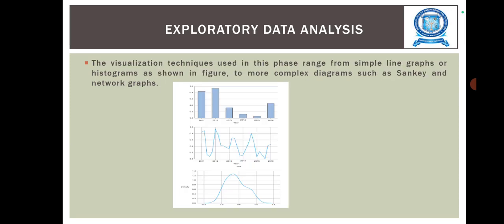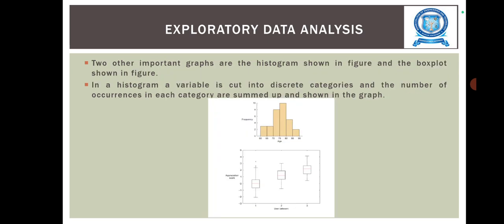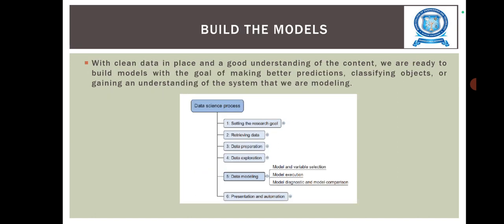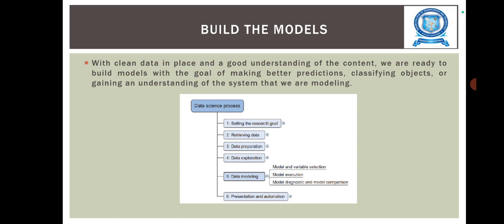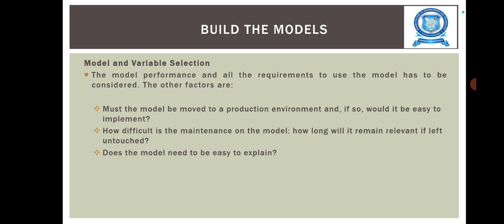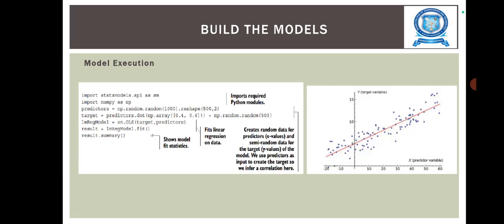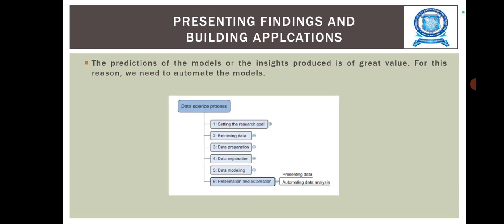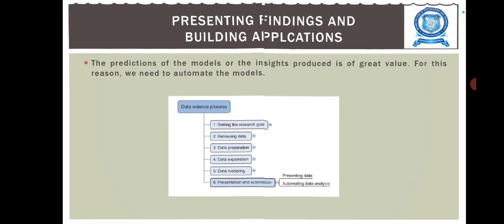Exploratory Data Analysis